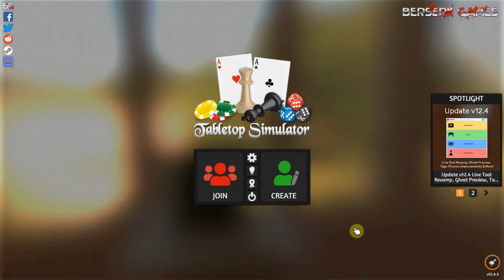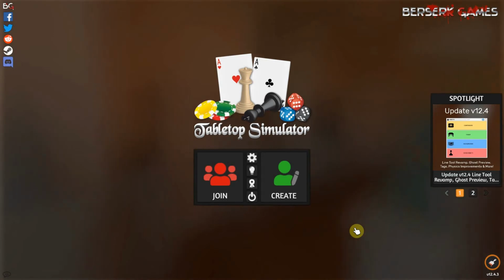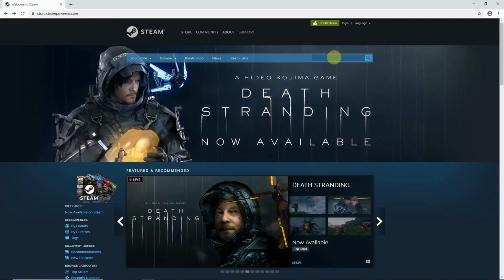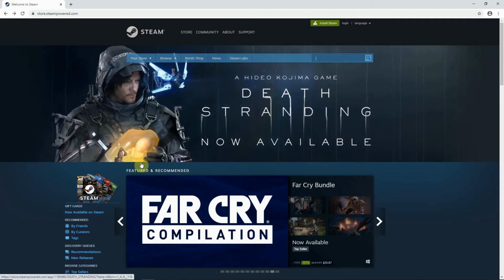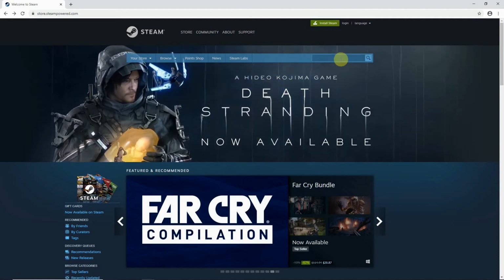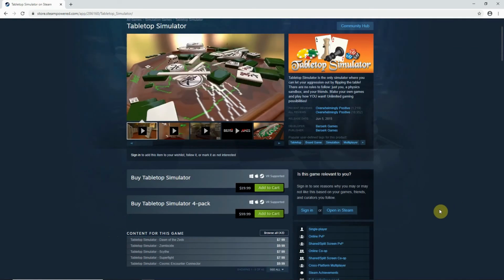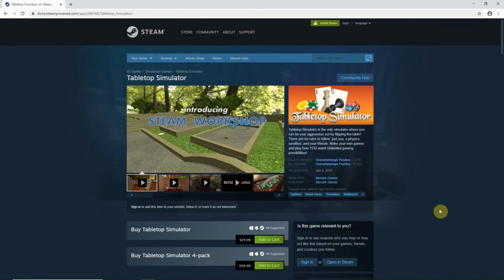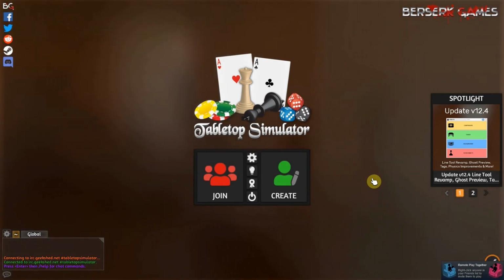How to Play Age of Sigmar on Tabletop Simulator. Part 2 Downloading.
In this video series I will cover the How to get started playing AOS on Tabletop Simulator, Tips, Tricks, and Why.
In Part 2 I go over how to find TTS on Steam.
If you already know how to find the software and have Steam skip the video.